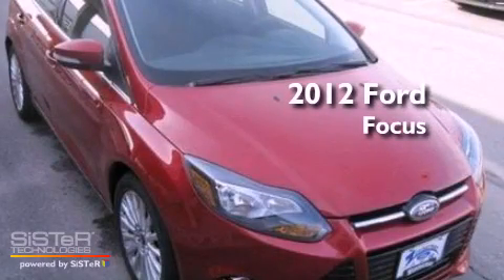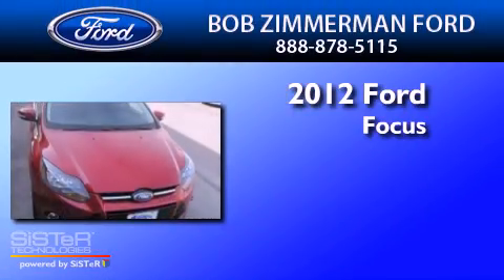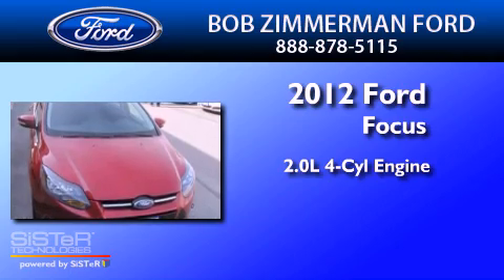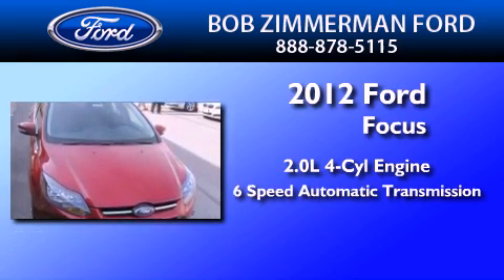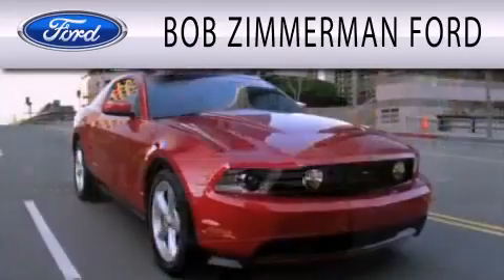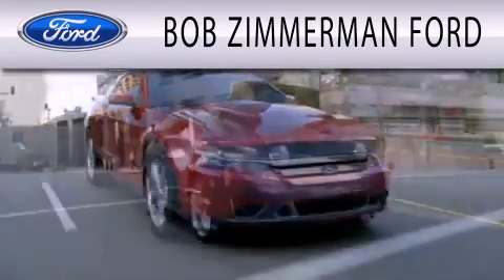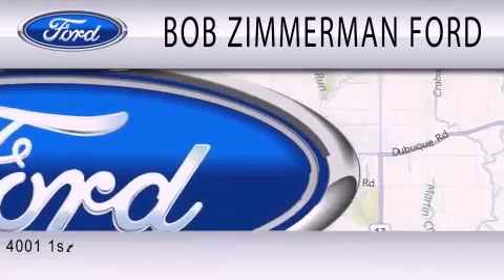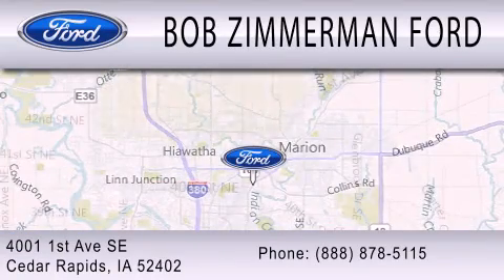2012 FORD FOCUS Cedar Rapids IA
Year : 2012
 Make : FORD
 Model : FOCUS
 Engine : 2.0L I4
 Trans . : AUTO 6SPD

 Stock : 120269

 4001 First Ave S E